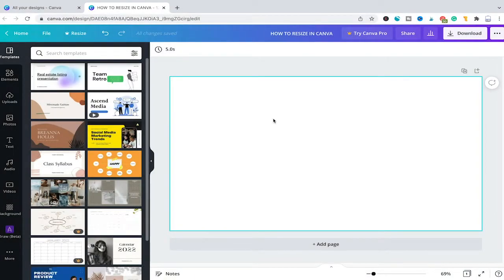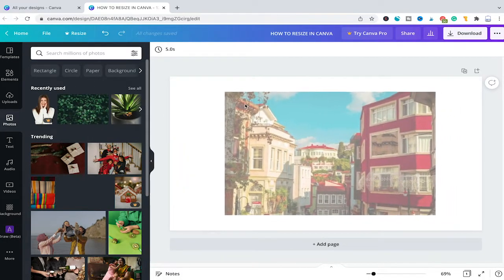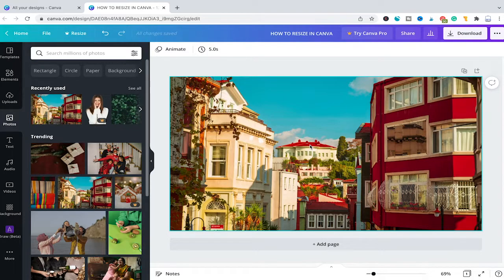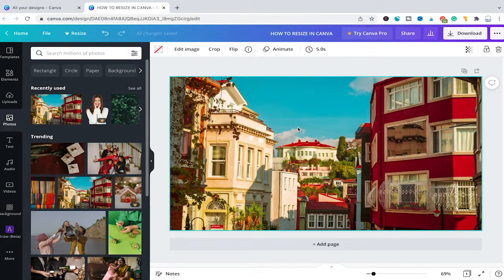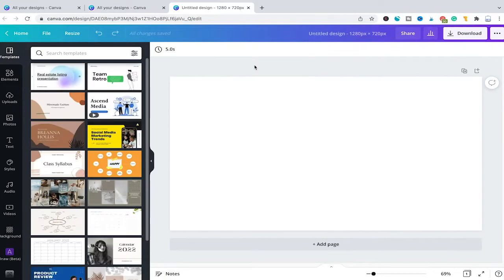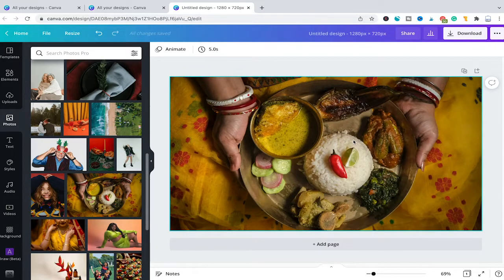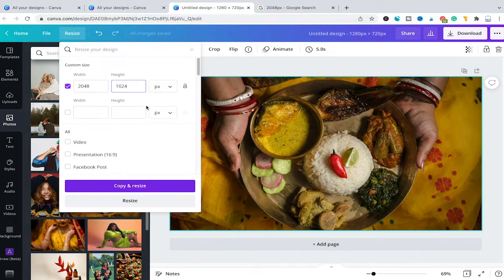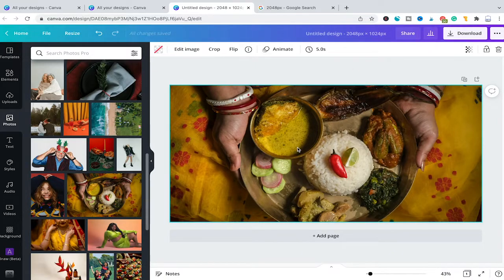How to Resize Elements (Images, Pictures & Projects) in Canva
Canva makes it relatively easy to resize both elements and whole projects. However, one important thing to note is that resizing projects is actually a Canva PRO feature. That said, if you are on a Canva FREE plan, you will need to make sure that your project has got the right size from the get-go. For instance, if you created your new project with the dimensions 1028 x 720 px, then those dimensions are set in stone for this very project. You won't be able to adjust these after you created the project.

In Canva PRO, however, you can always adjust the project dimensions by simply using the "Resize" feature that can be found in the top toolbar (left side).